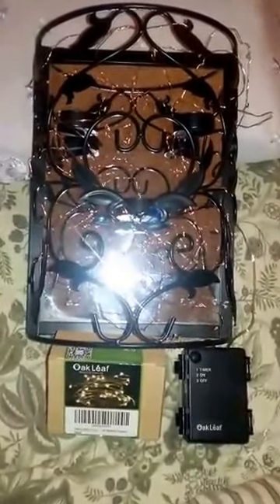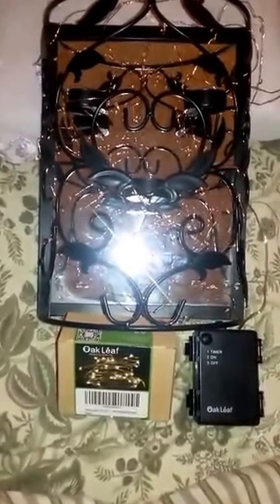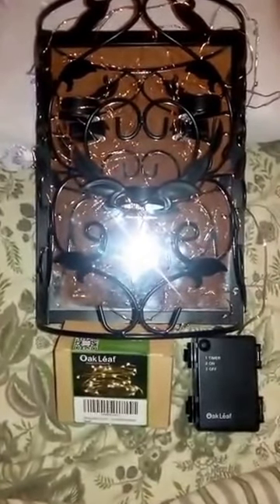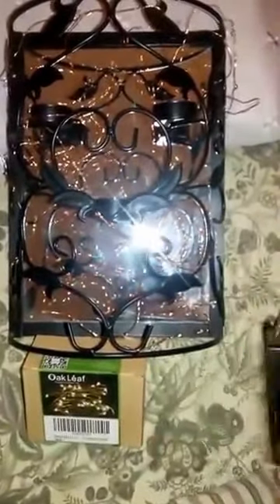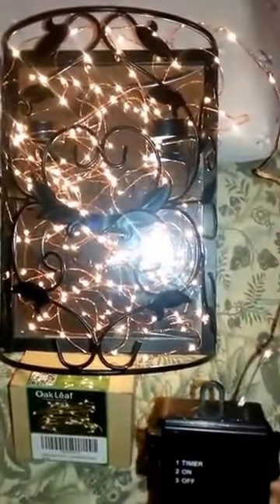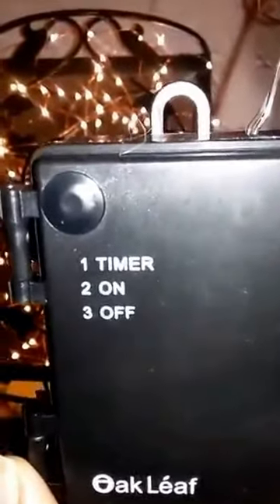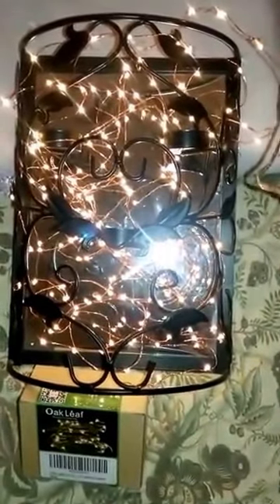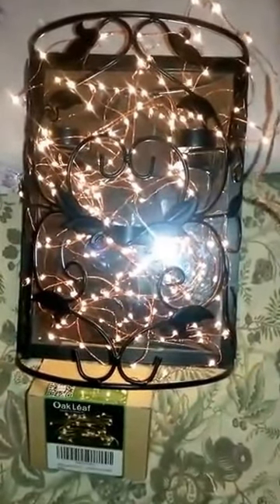Oak Leaf 120 LED Outdoor Indoor Waterproof Starry String Copper Wire Lights Demo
This is a really cute led string lights. There are so pretty when set up in the right place. All the lights are bright and work. The only issue that I am finding is that I don't like that it requires 2 C batteries. Either way I still like this and they are so easy to use and manipulate how you want them to look. I did receive this product for a discount or free in return of my honest and unbiased review.